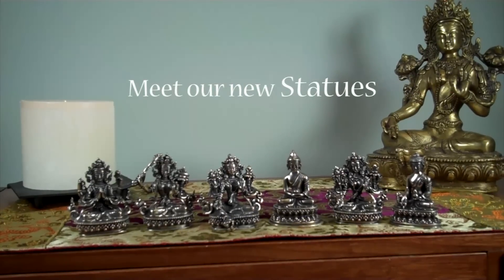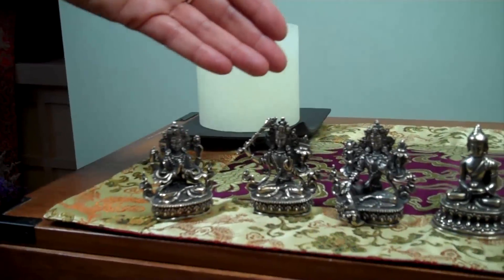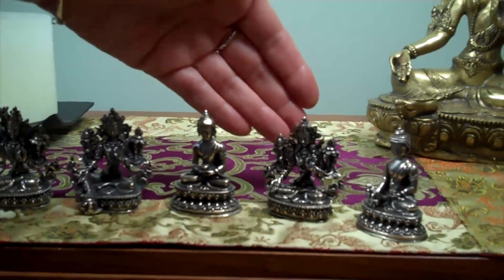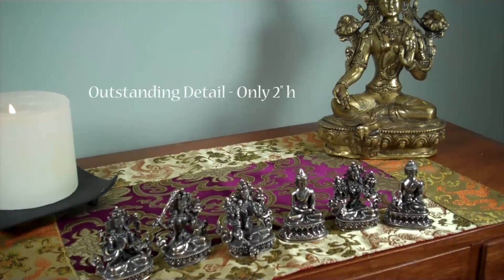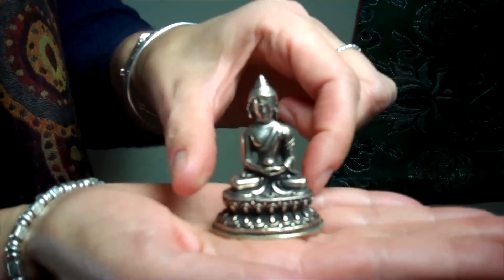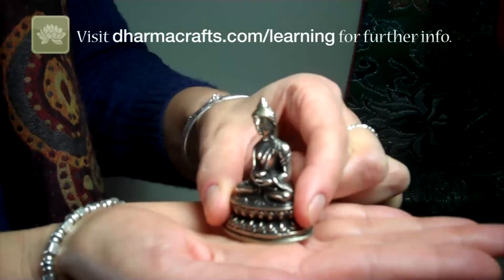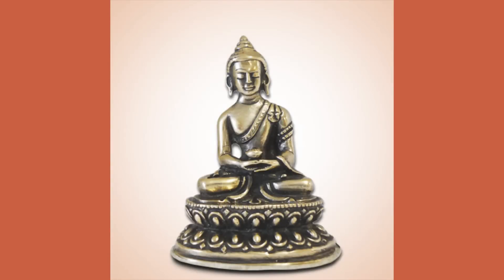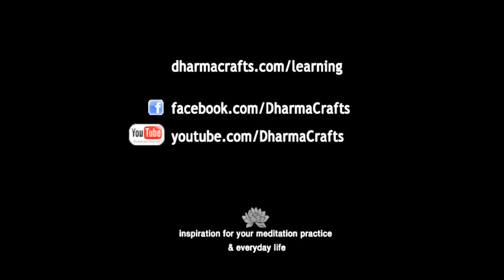DharmaCrafts: Amitabha Buddha Statue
Miniature Amitabha Buddha statue and other Tibetan deities. These Tibetan Buddhist statues were handcrafted in Nepal and have excellent detail for their 2" size.